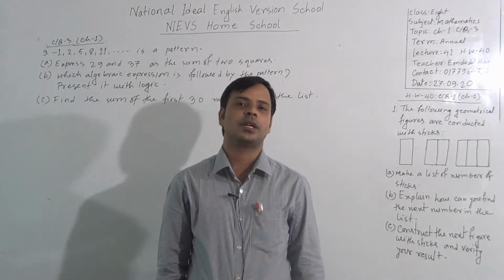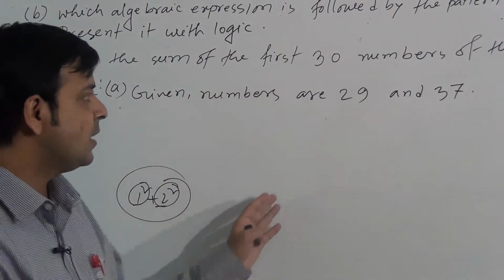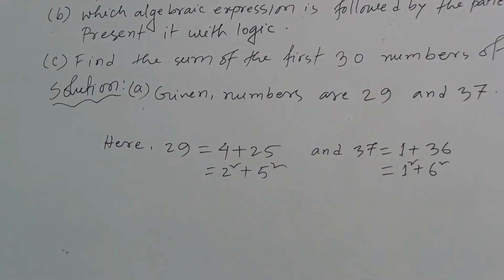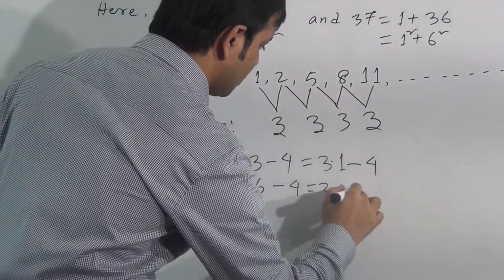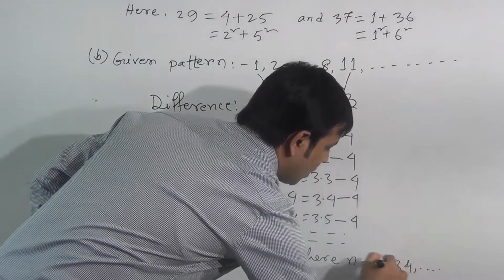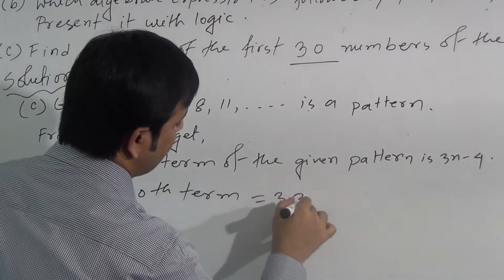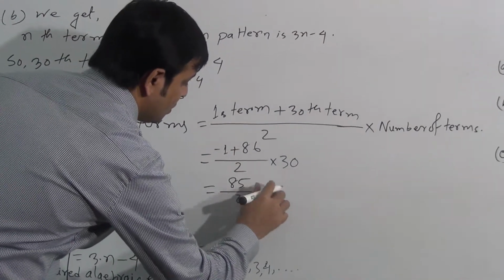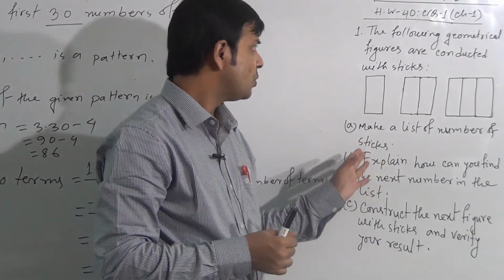Class: Eight, Subject: Mathematics (Lecture: 41, H.W: 40), Topic: Ch- 1: C/Q- 3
Annual Term
Class: Eight
Subject:  Mathematics (Lecture: 41, H.W: 40)
Topic: Ch- 1: C/Q- 3